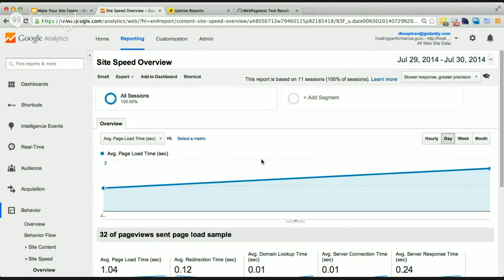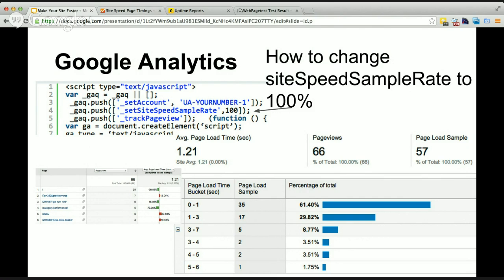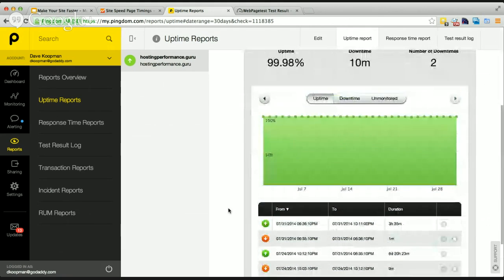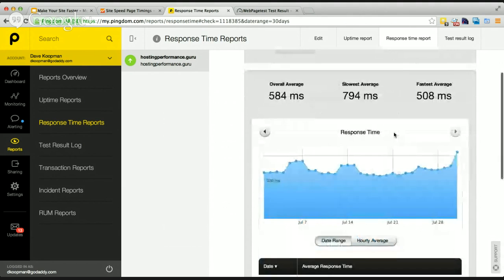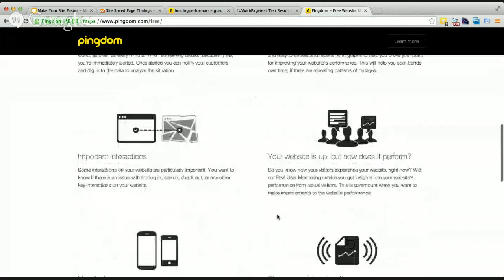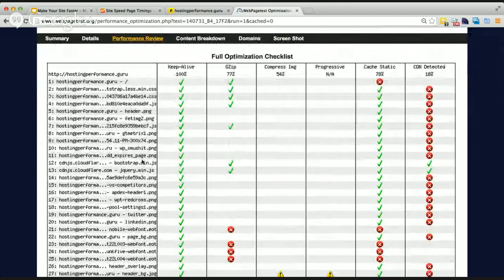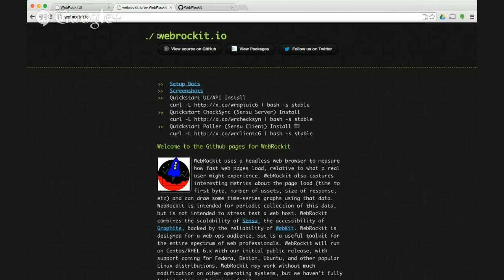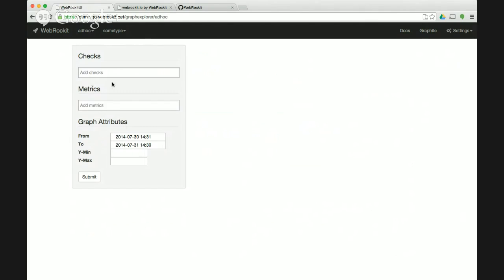How To Monitor Your Site Performance Effectively!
Join us each month for tips on optimizing website performance.

This month: Hosting Performance Monitoring !(2PM PDT, 5PM EST)

This month: How To Monitor Your Site Performance Effectively!

This month, Marcel, Dave and Joe will discuss various methods and tools for properly monitoring and measuring the performance of your web site.  Chat with Dave Koopman, GoDaddy’s hosting performance guru, Marcel Verkerk, Lead Performance Engineer, and Joseph Crim, Hosting Product Development, for more tips and speeding up hosting performance.